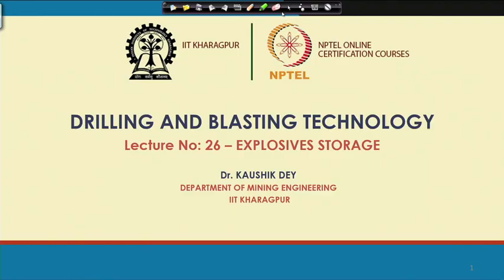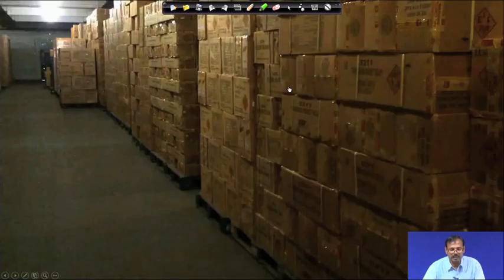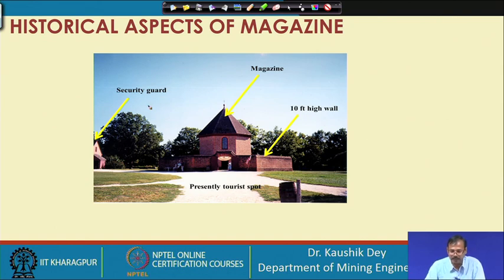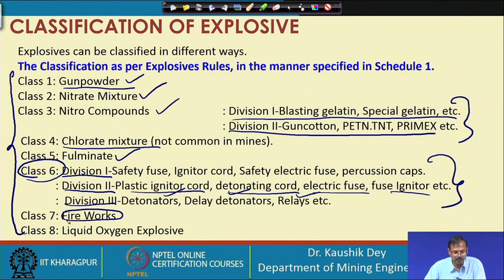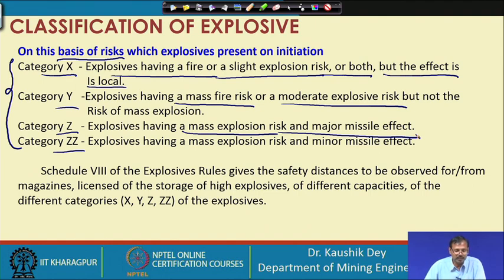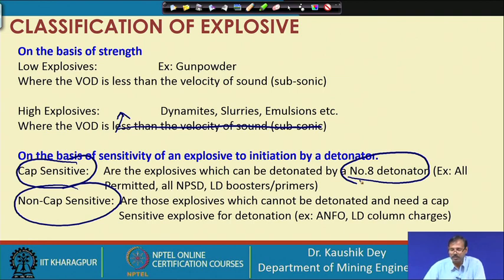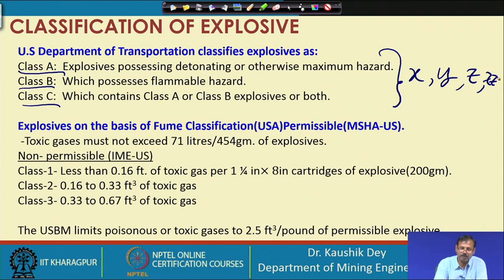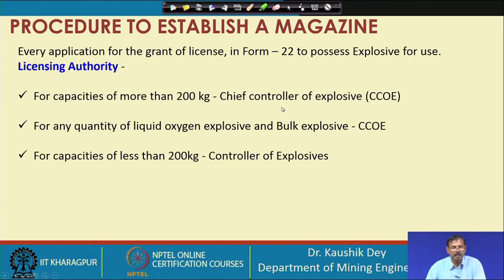Lecture 26 : Explosive storage and transportation-1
magazine, gunpowder, ANFO, PETN, TNT, liquid oxygen, bulk explosive